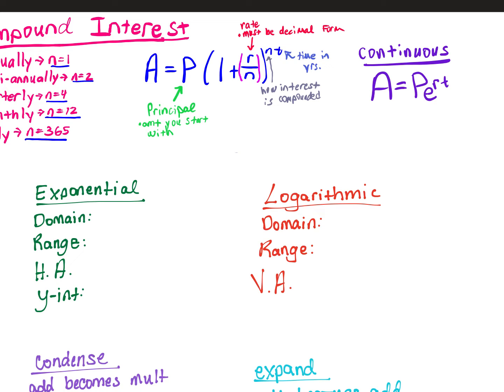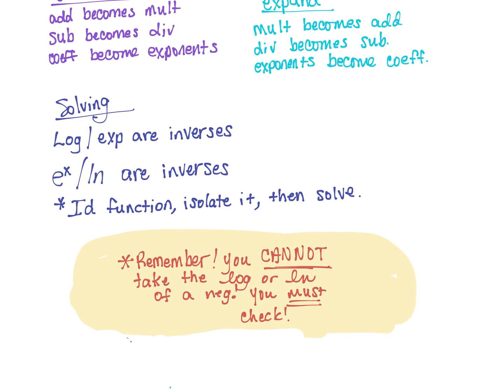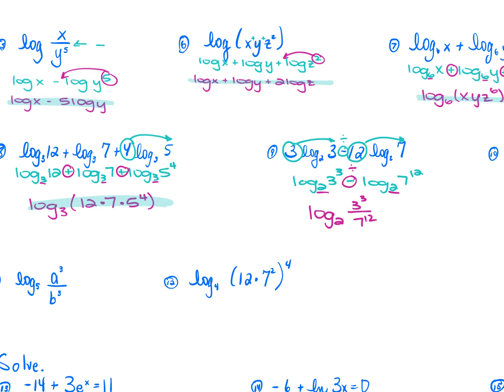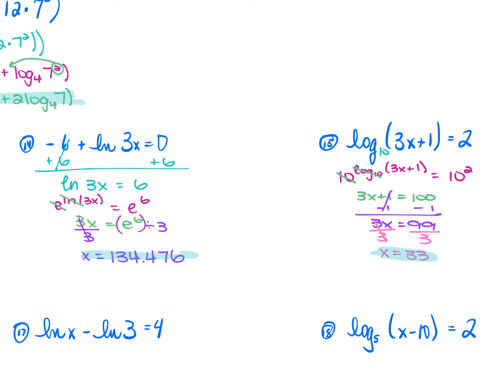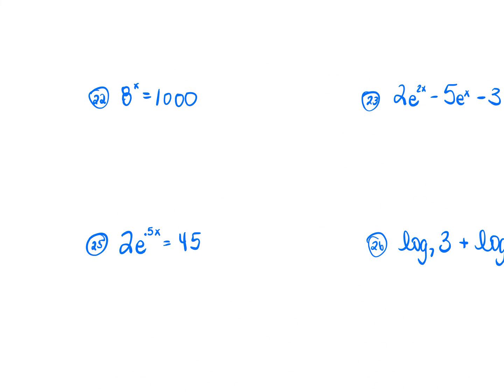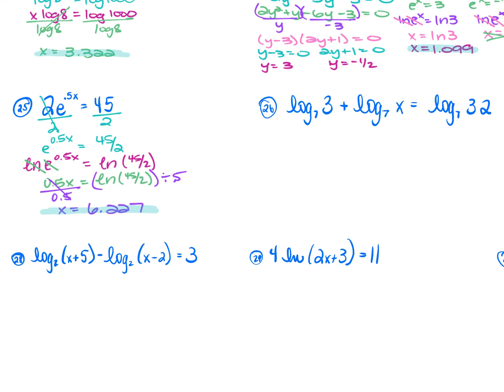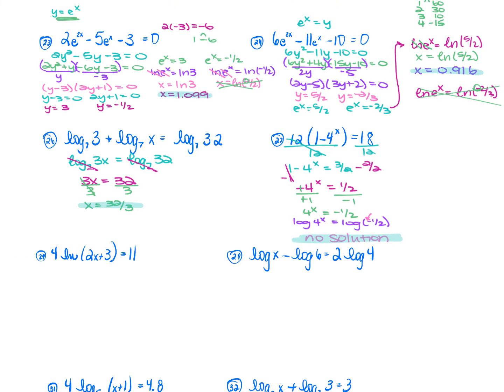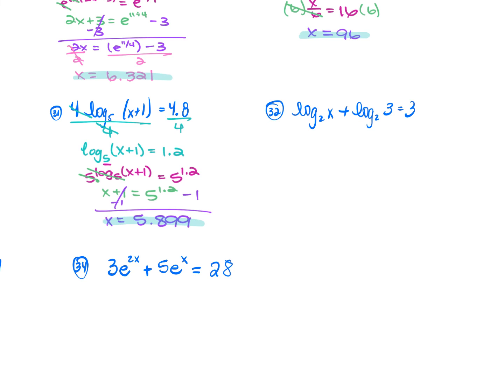4.1-4.5 Test Review